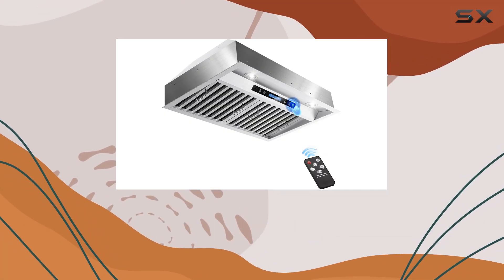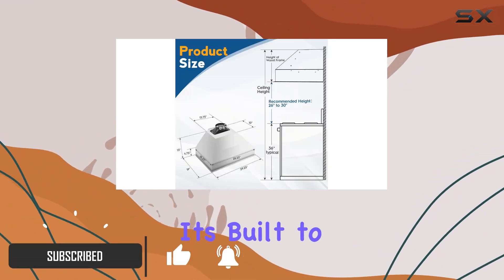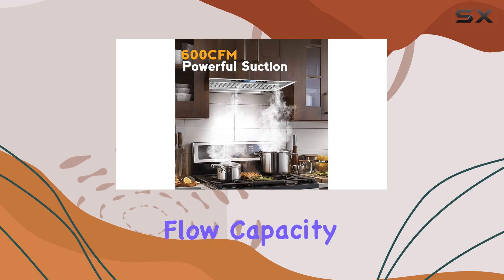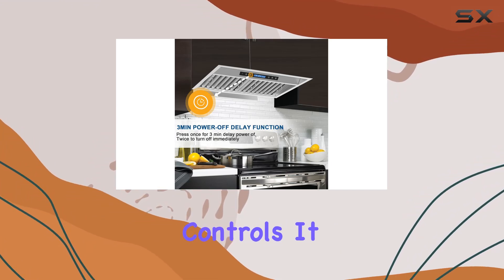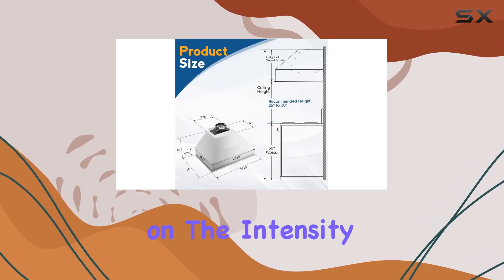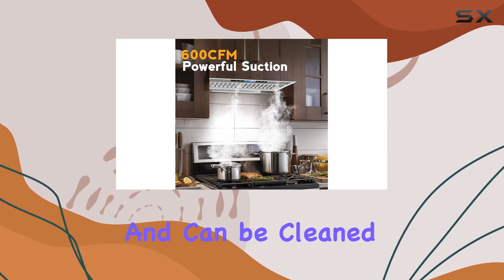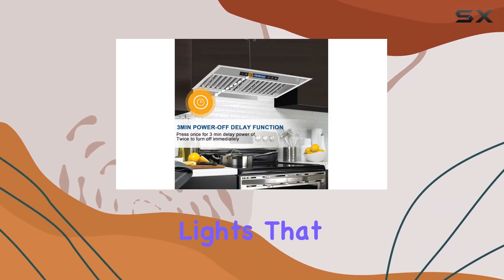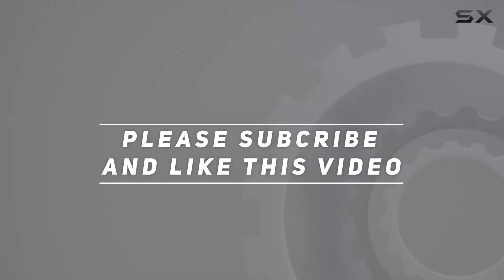30 Inch Built-in/Insert Range Hood by ONEEON: The Best Upgrade for Your Kitchen Ventilation?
30 Inch Built-in/Insert Range Hood by ONEEON: The Best Upgrade for Your Kitchen Ventilation?

0:00 Intro
0:06 Review

Things that we mentioned in this video:
30 Inch Built-in/Insert Range : B0CSCYTWT2